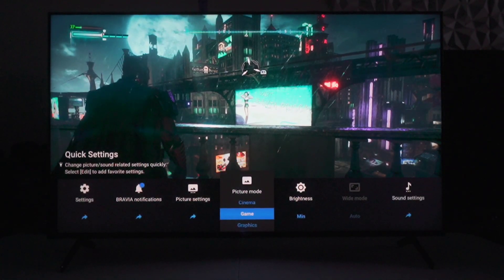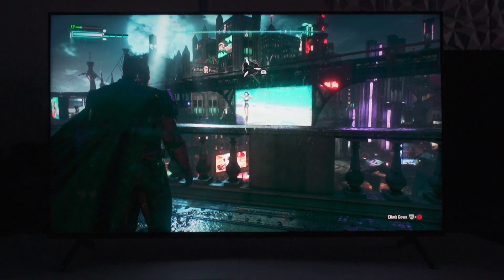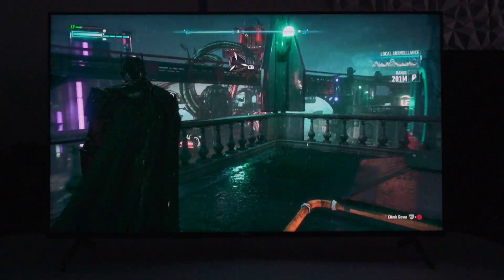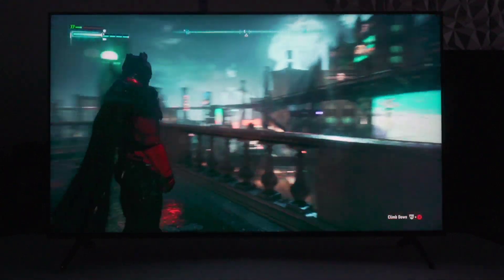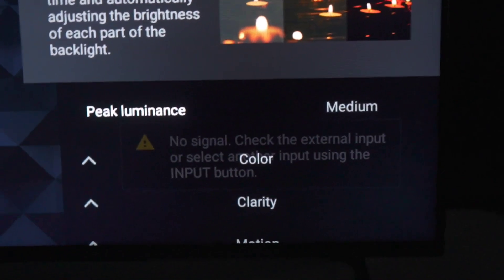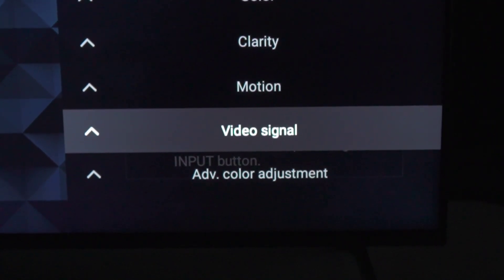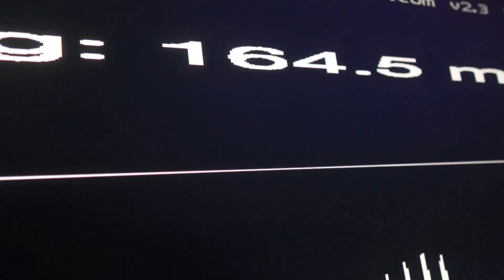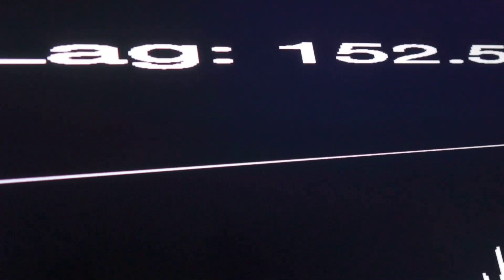Disappointing Sony X90J Gaming+Input Lag Tested In And Outside of Game Mode!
▶️==General Overview==
Sony X90J gaming tested along with input lag. Sony is not off to a great start!

Facebook.com/Quantumtvblog

Twitter.com/Quantumtvblog

▶️ SOURCES
Quantum TV

▶️ SUMMARY
Sony X90J